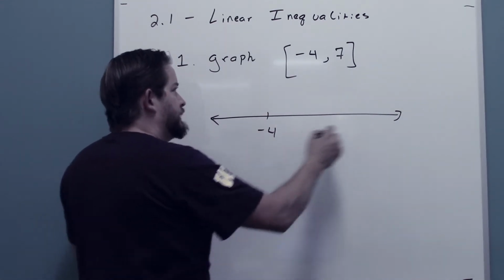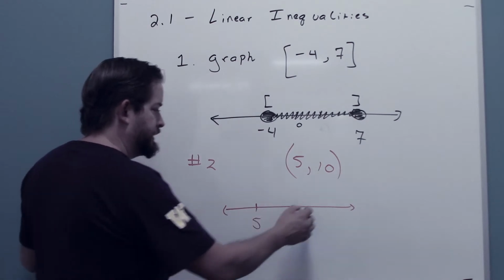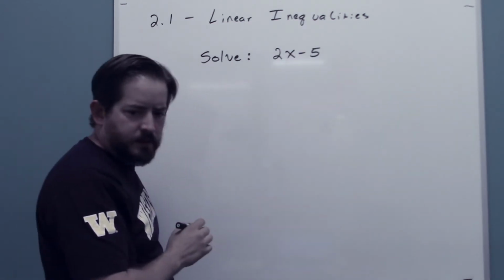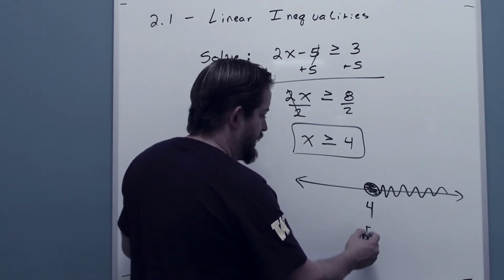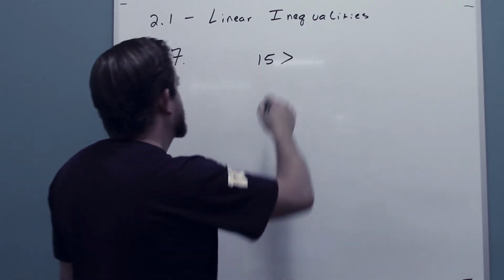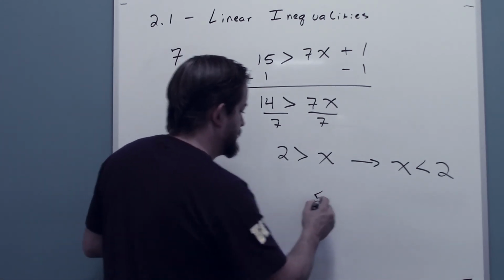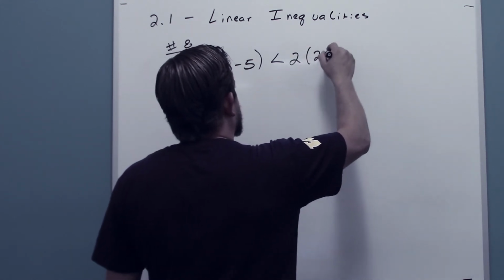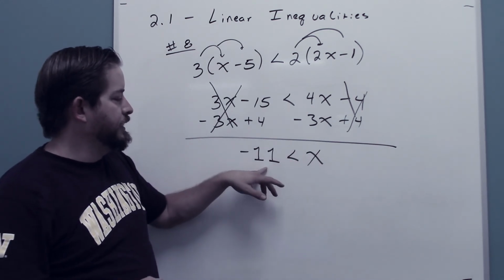0980 - Discussion - 2.1